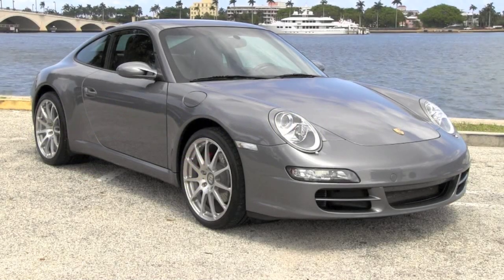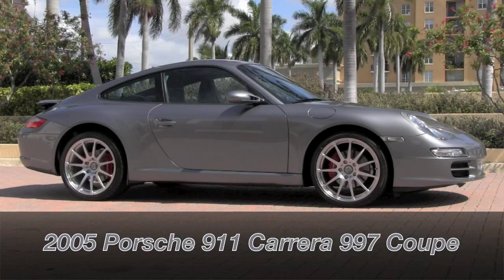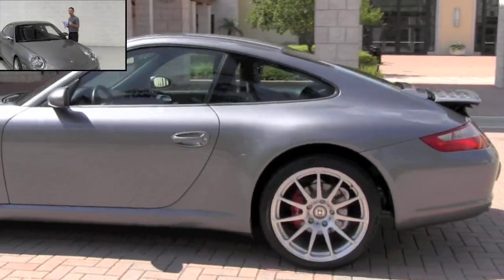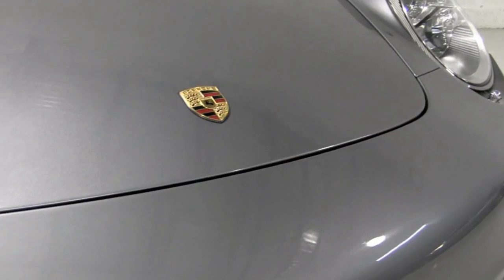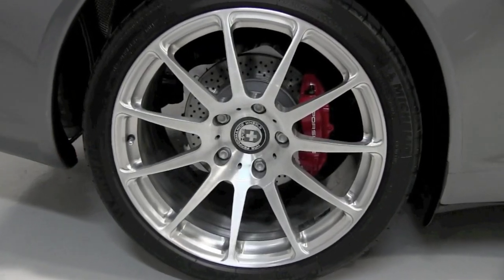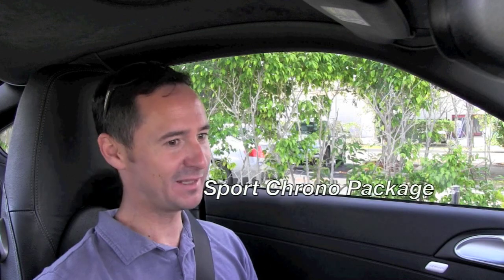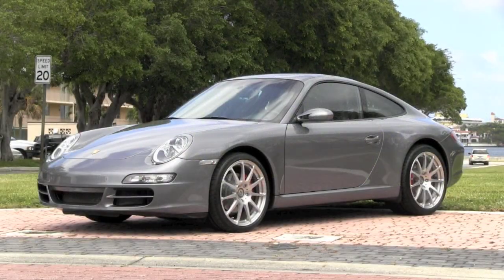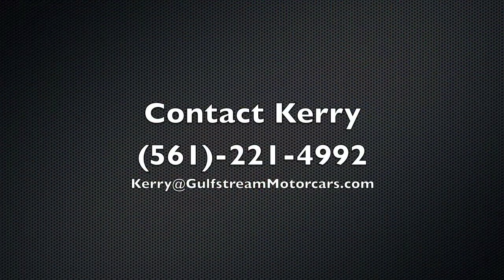2005 Porsche 911 Carrera 997 Seal Grey Metallic Gulfstream Motorcars